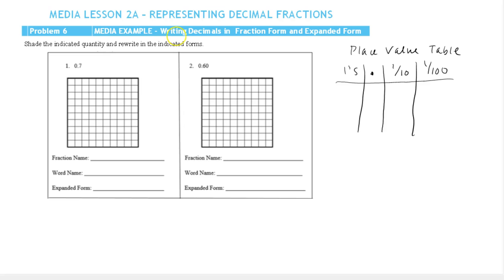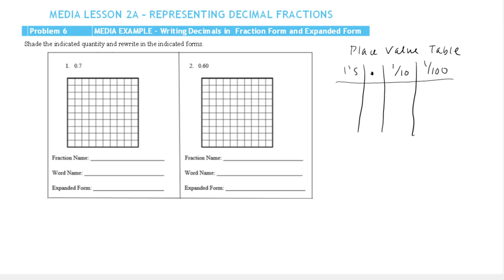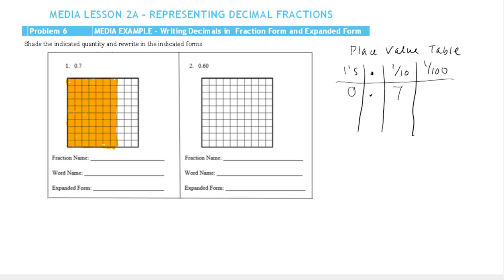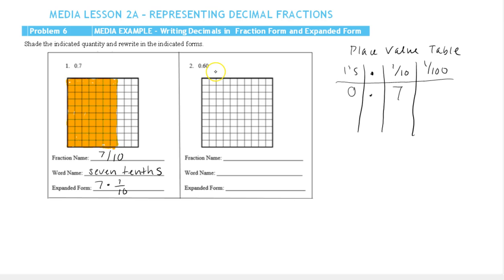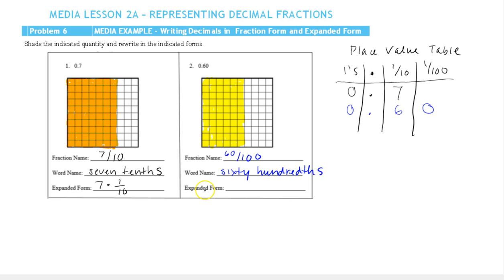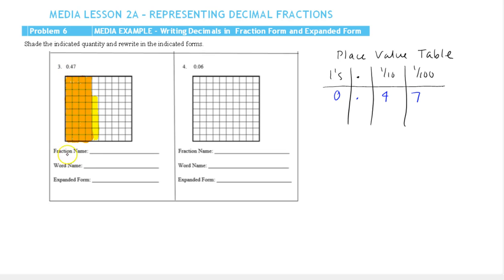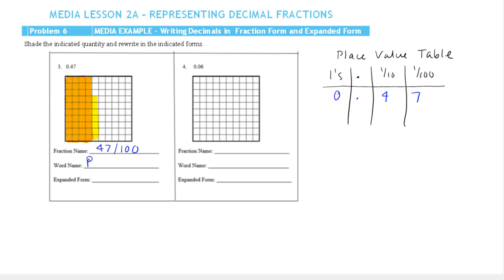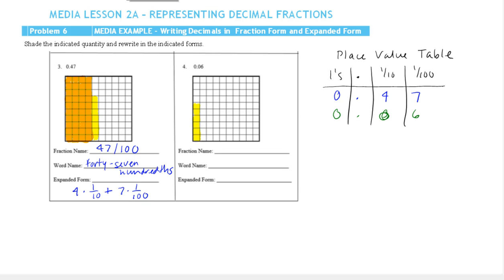ACR Unit 7 Problem 2